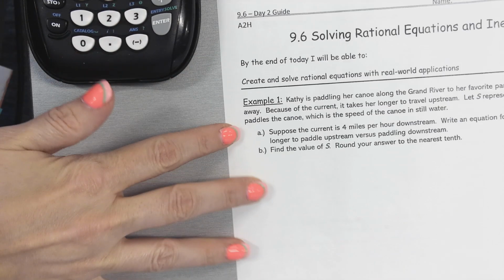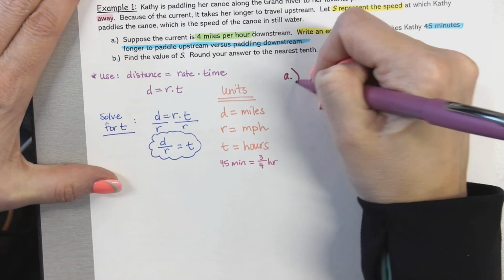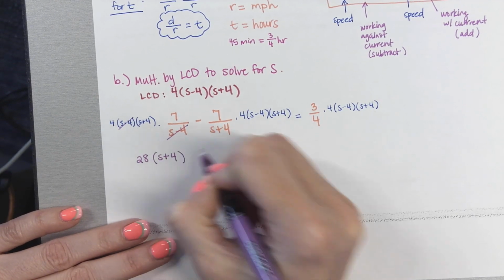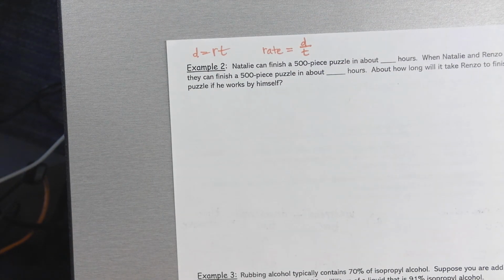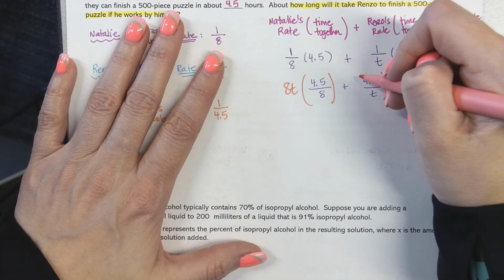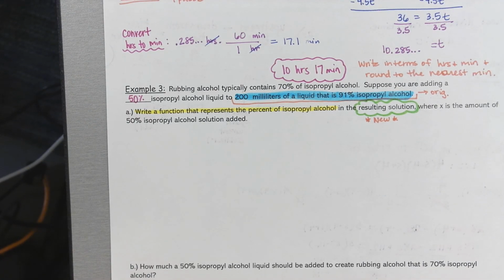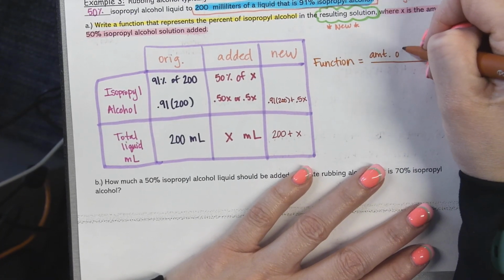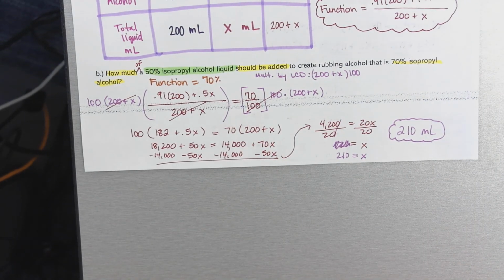9.6 - Day 2 for A2H